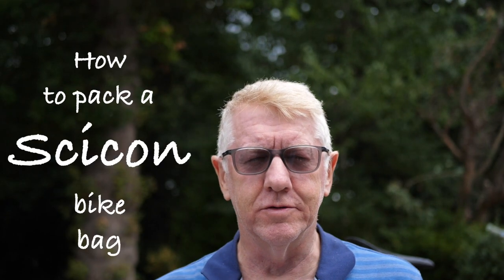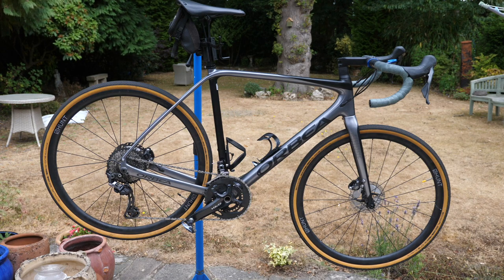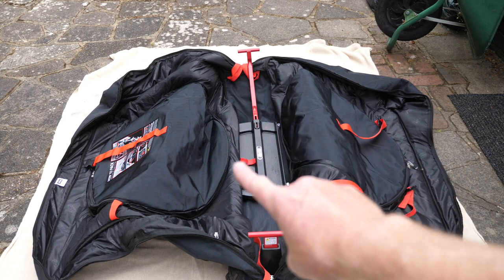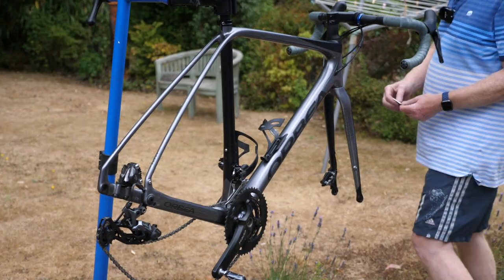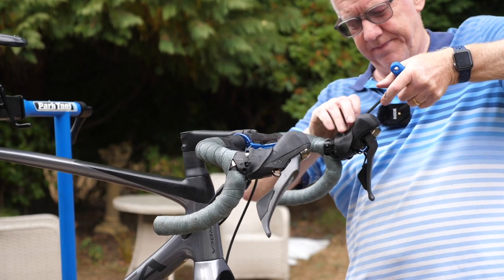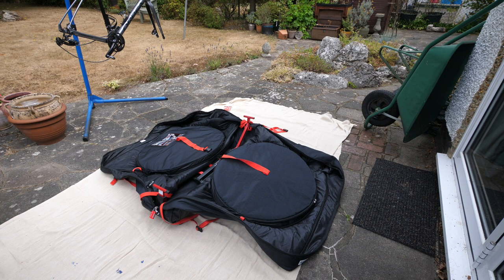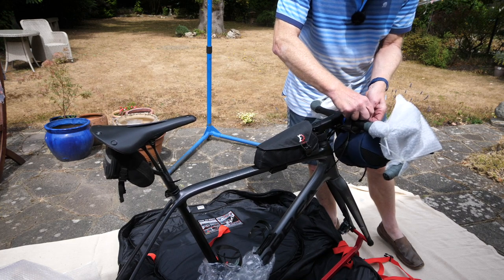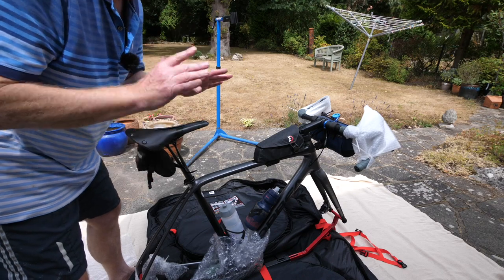How to pack a Scicon bike bag - exciting, instructional cycle stuff with Jules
Currently, revenue from my channel is donated to support humanitarian relief in Ukraine.